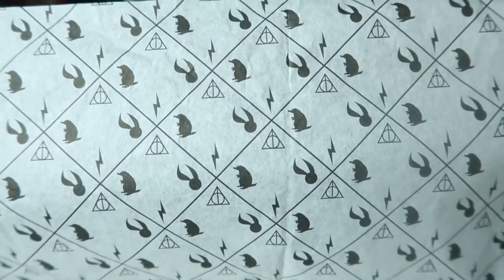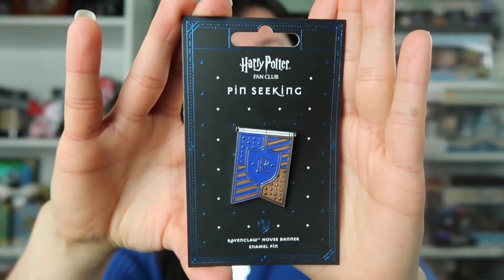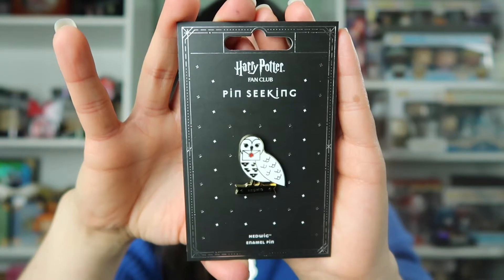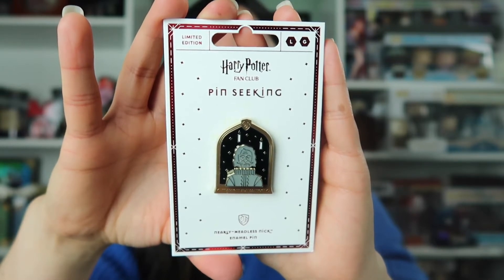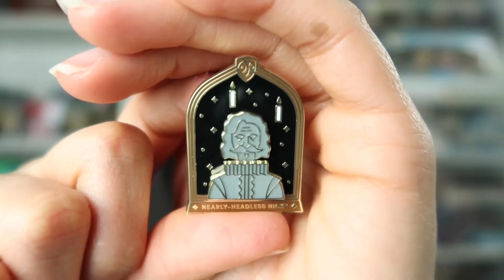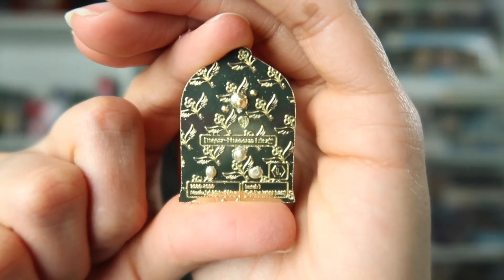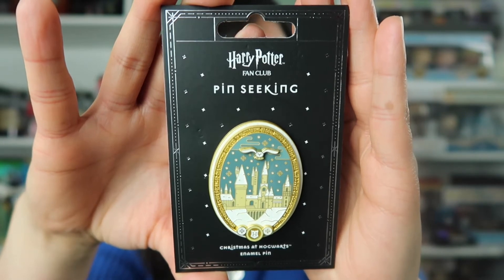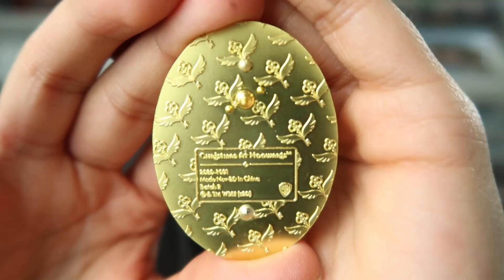Harry Potter Pin Seeking Haul! Harry Potter Fan Club Pins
I recently became a member of the Harry Potter fan club and discovered there are exclusive pins for the fan club! Here you will see my pin haul from their website. Which one was your favorite? Are we pin twins?⚡️

Vlogging equipment:
CAMERA:
Canon PowerShot Digital Camera [G7 X Mark II]:

LIGHTING:
Julius Studio Softbox Lighting Kit:

COMPUTER:
Apple MacBook Air (13-inch Retina Display) Silver:

WHERE TO STORE AND DISPLAY PINS:
Pin Display Case: